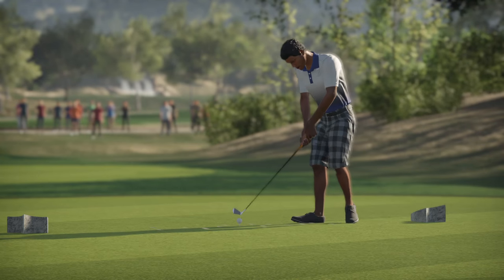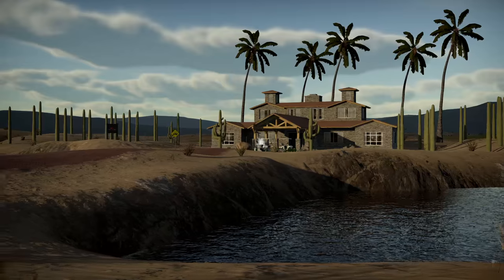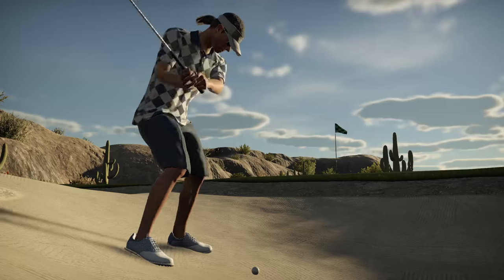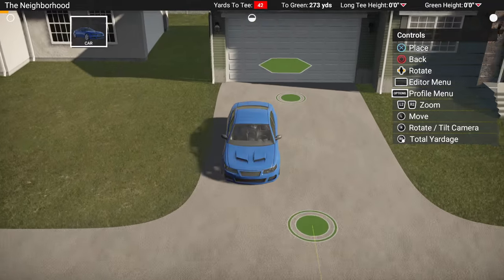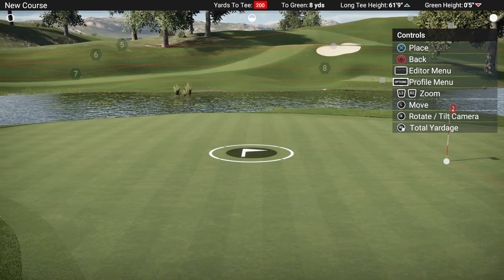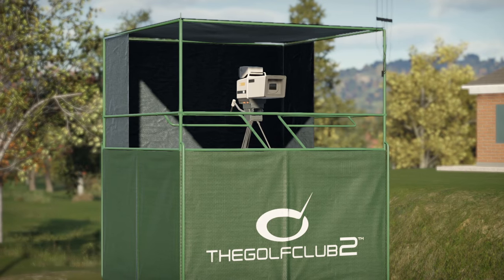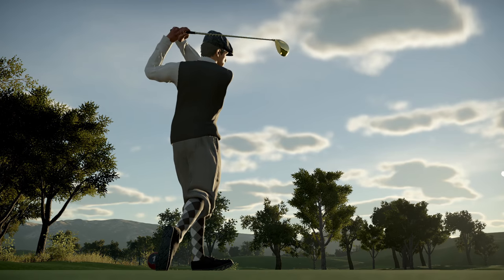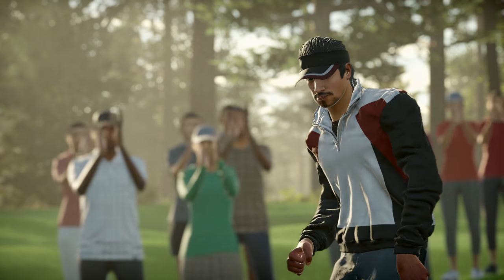THE GOLF CLUB 2 - FEATURES TRAILER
Experience golf at its finest in The Golf Club 2, available June 27th on PS4, Xbox One, and digital PC. Play thousands of pre-built courses or create your own, compete in dynamic tournaments - alone or with a Golf Society - and progress your career by rising the ranks in lush, vibrant settings around the world! Establish your own Society and upgrade your clubhouse, inviting players online to join and compete with your team. The possibilities are endless in the highly anticipated new standard in golf gaming. The Golf Club 2 is available on console and digitally on Steam June 27, 2017.

Right now, players can get a head start on their career and pre-order The Golf Club 2 for $39.99. They will receive the “Day One” edition which includes the following “Aristocrat” bonus in-game content:

• Moneybags – Save time and get rich quick with an instant payout that will boost your career and give you serious purchasing power
• Elite Club – Make your competitors jealous and stand out among the crowd with an exclusive 24K solid gold driver
• Premier Clubhouse – Gain access to an exclusive high society clubhouse for you and your friends
• Heirloom Apparel – Play in style with a throwback outfit from the golden age of golf
• Elite Emblem – Add class to your Society logo with a signature badge